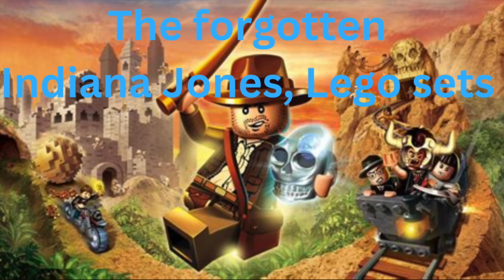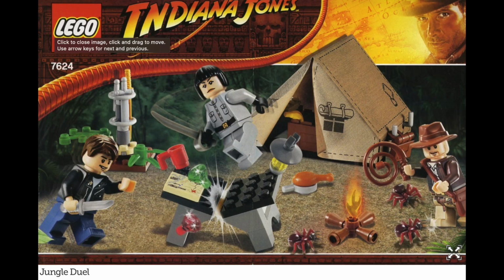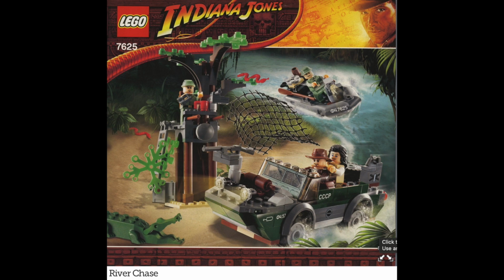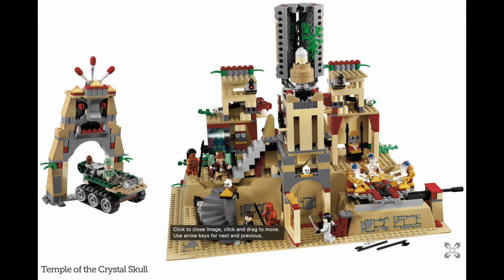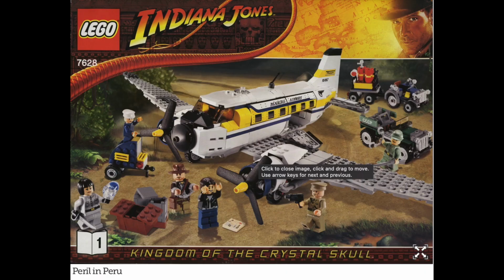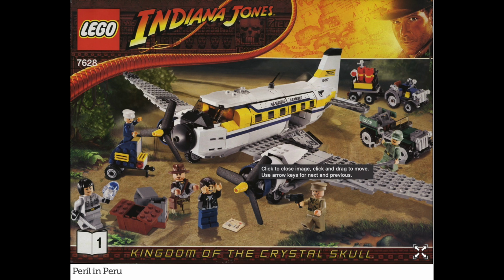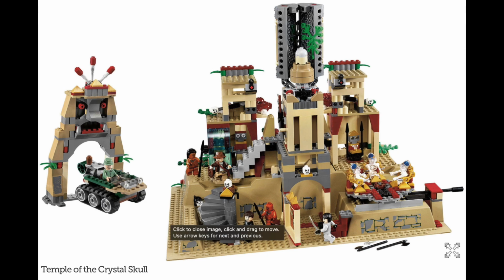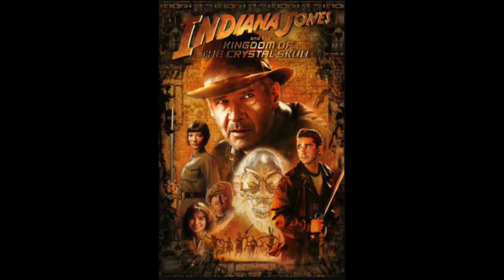Looking back on Lego Indiana Jones Kingdom of the Crystal skull